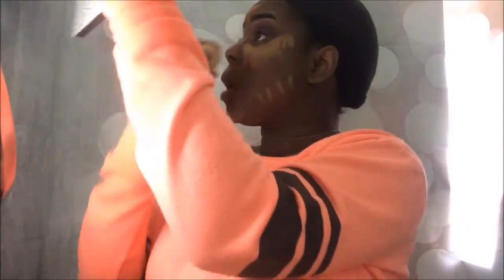GRWM | Fall look with dark lip and pink and purple smokey eye.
Lipstick : Colourpop - LAX